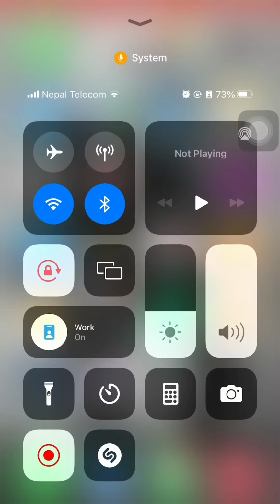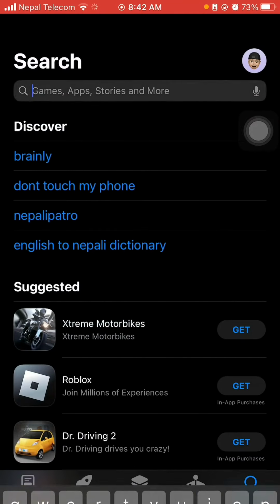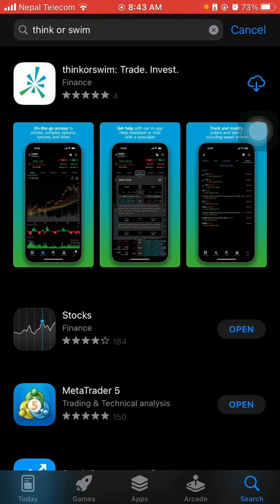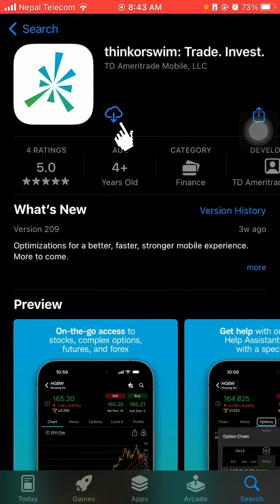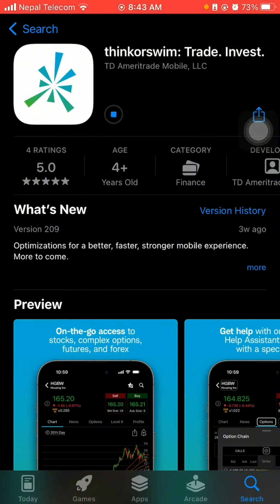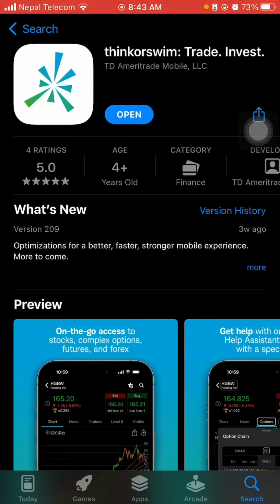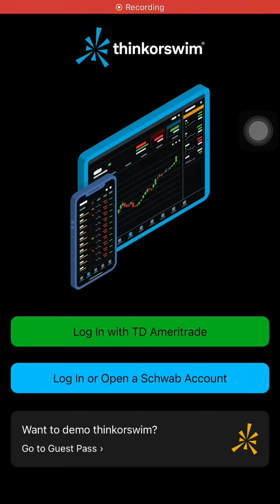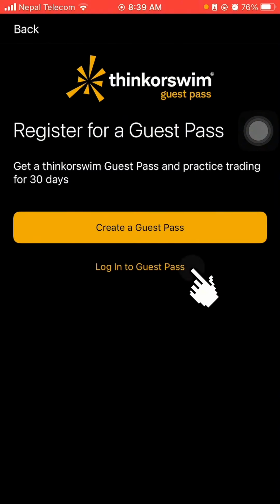How to download Thinkorswim on iPhone & iPad NOW (Easy Guide!)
Hey there, traders! Ever wished you could analyze markets, make trades, and manage your portfolio from anywhere? Well, with the power of the thinkorswim® Mobile app, you can! This comprehensive guide will be your roadmap to downloading the award-winning thinkorswim platform directly onto your iPhone or iPad.  We'll explore the benefits of having a mobile trading app and unveil the steps to get you started,